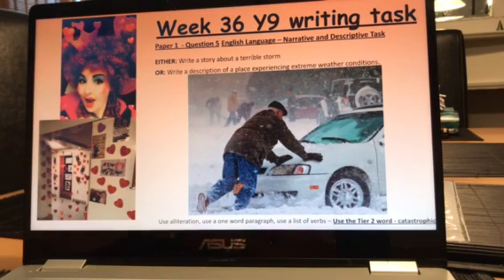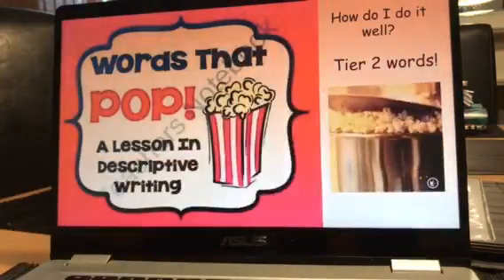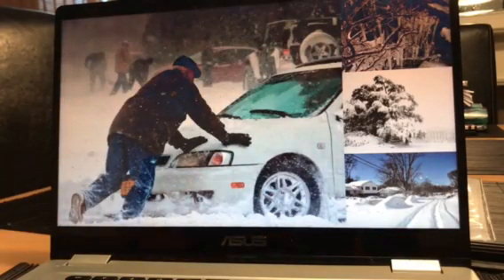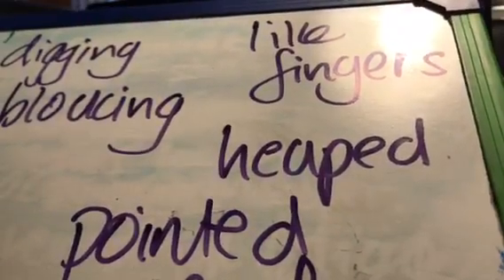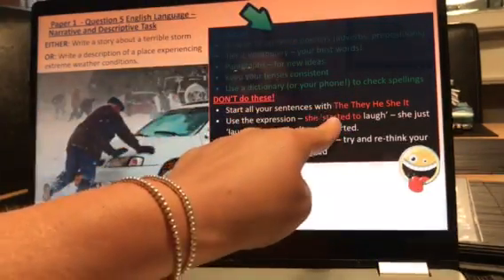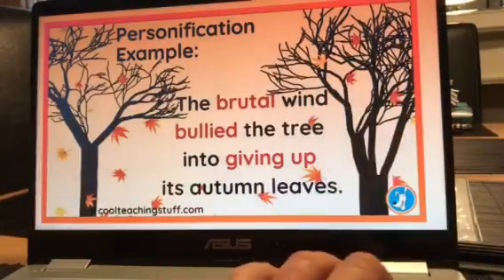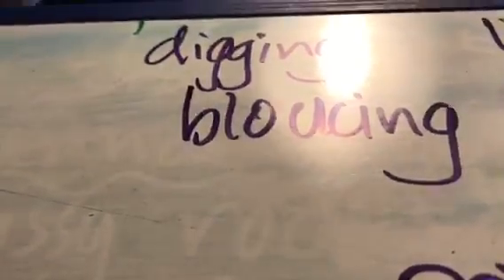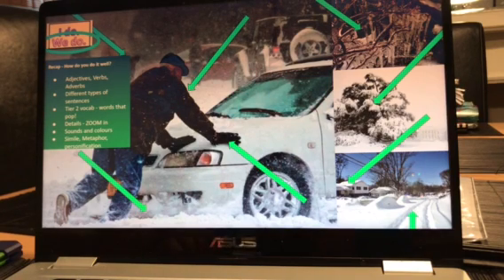Y9 English L4 Description